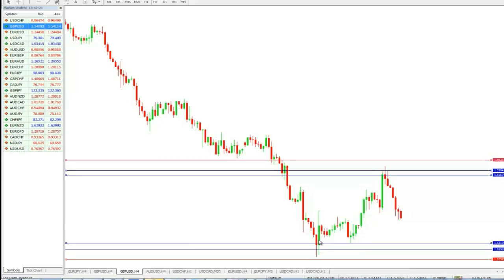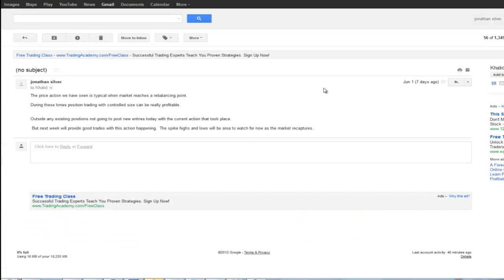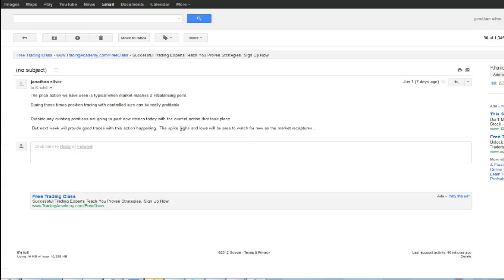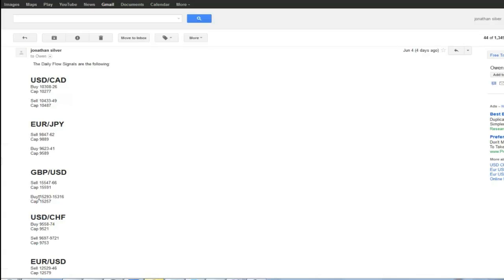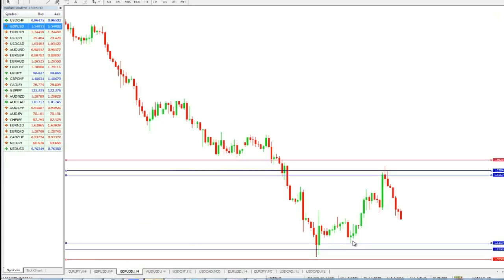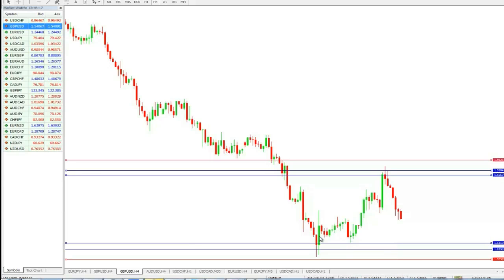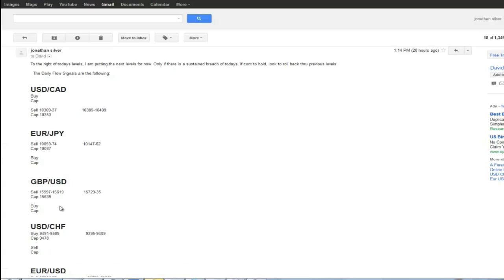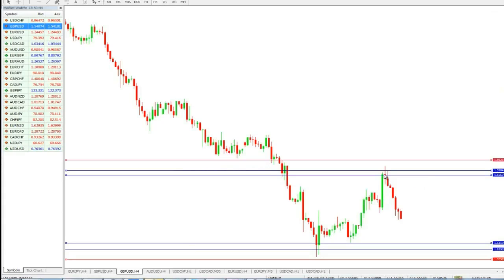Forex Flow Trading - Swing Trading Example - 490 Pips Profit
- Forex Flow Signals Swing Trading Example.  490 Pips Profit.